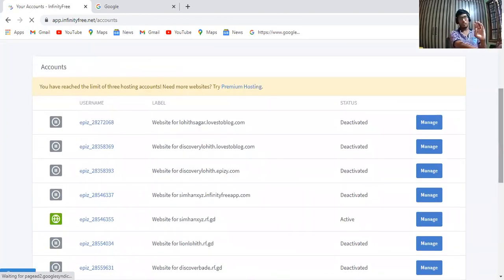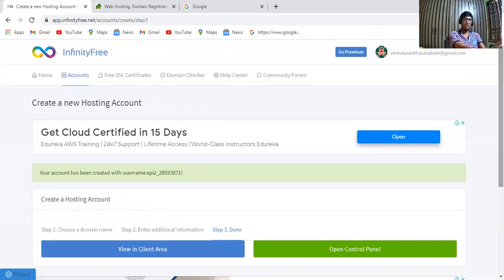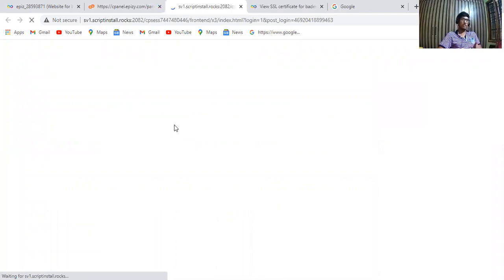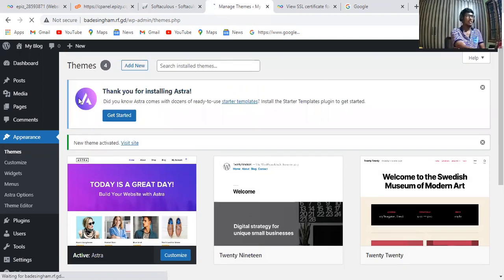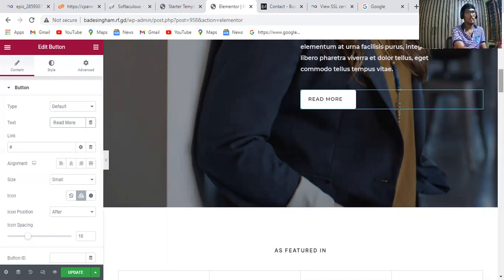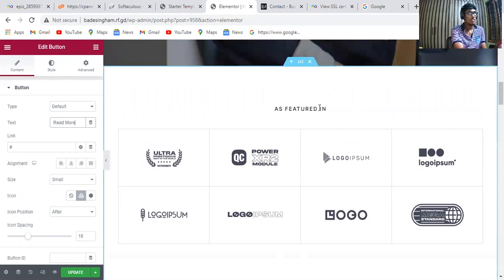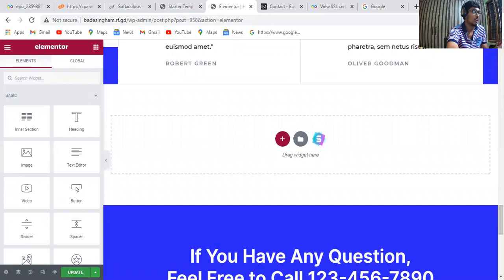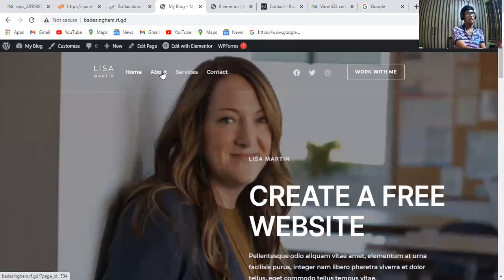How to Lunch a WordPress Website & How to Create a Free Website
I'm Going to give the link of infinity : infinityfree.net expecially for those who do not have an account.
1. Create your domain
2. Go to Cpanel
3. Install WordPress
In the WordPress, You have to select the Appearance - Themes
Install and Activate the Astra Theme
and then you can select anyone of the Beaver Builder and you can edit all.

This was my example site that i have done. Please Click here to View